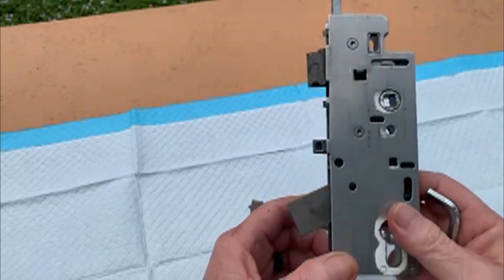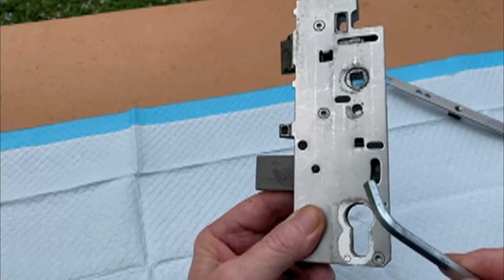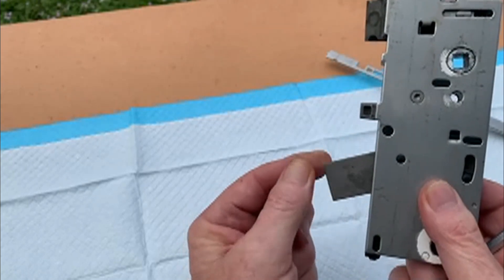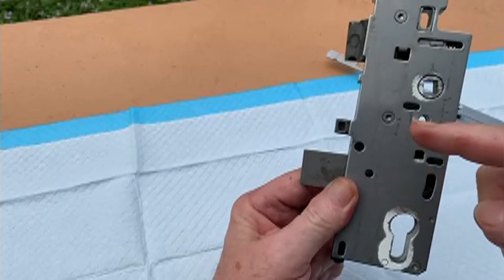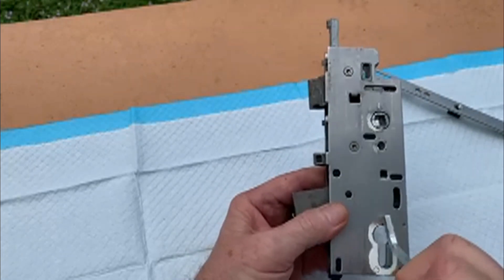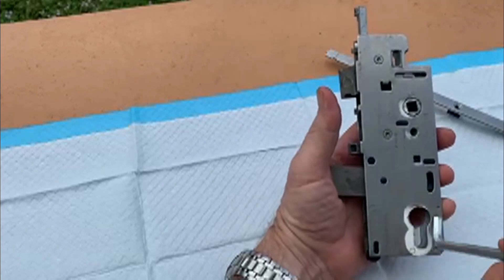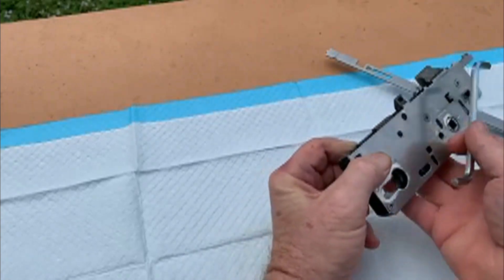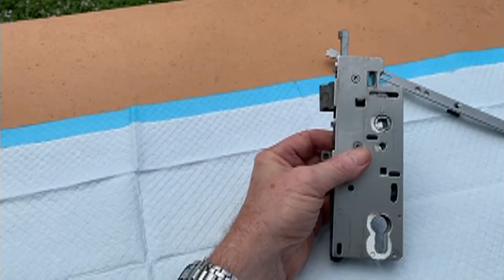Hoppe deadbolt stuck in the locked position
Hoppe deadbolt stuck in the locked position? Here is how to retract it back so you can open the door.